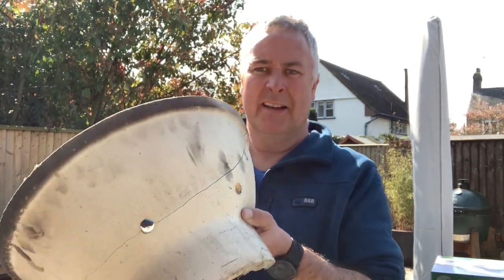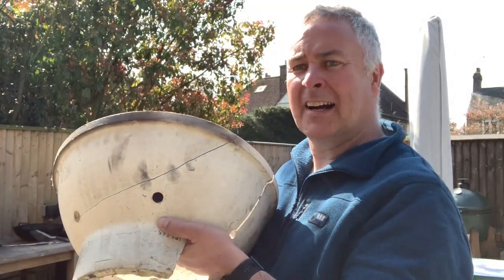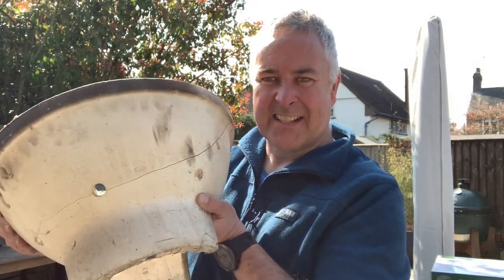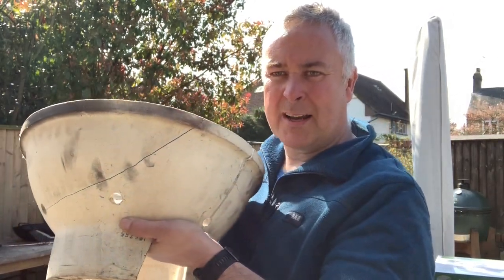What do you do if part of your Big Green Egg cracks?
This video is about What do you do if part of your Big Green Egg cracks?

We run regular free live cooks. For details on how to watch live on a Saturday morning and our schedule of future cooks